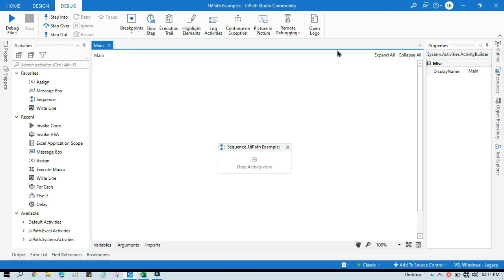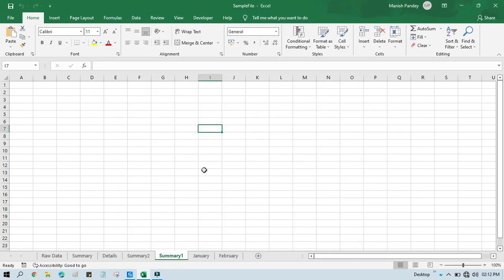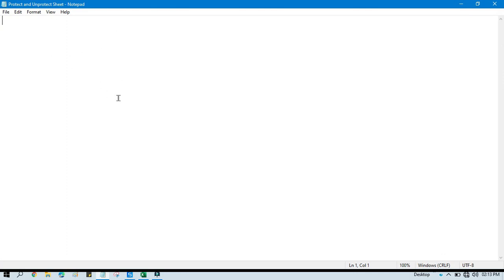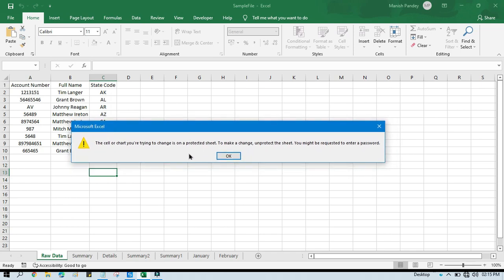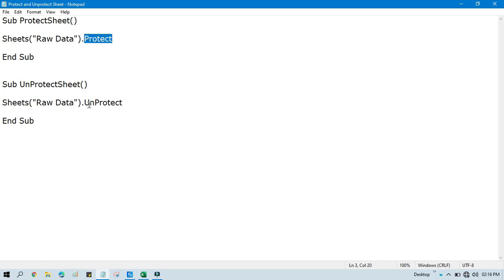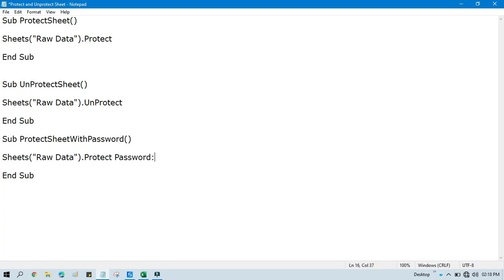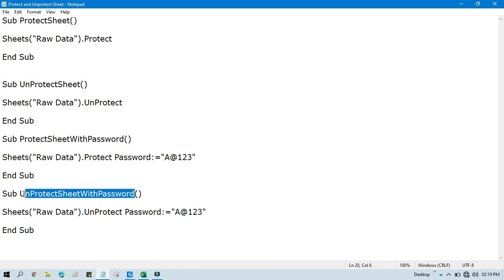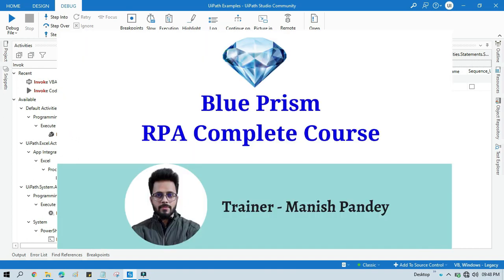UiPath Protect and UnProtect Excel Sheet | Protect Sheet with Password UiPath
Video Agenda: UiPath Protect and UnProtect Excel Sheet
Protect Sheet with Password UiPath
Unprotect Password Protected Excel Sheet in UiPath
Invoke VBA Activity UiPath
Trust Access VBA model UiPath